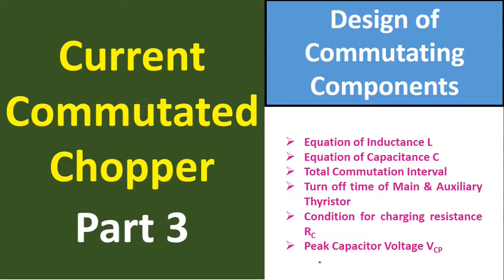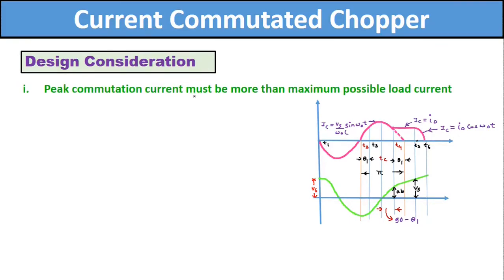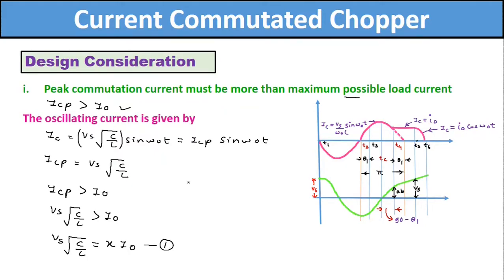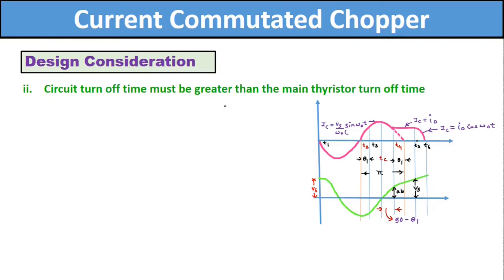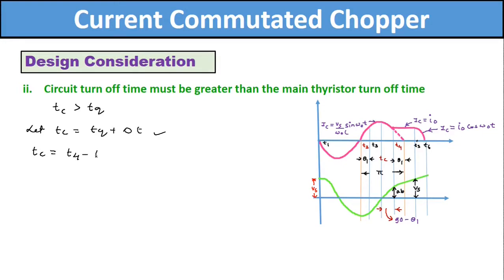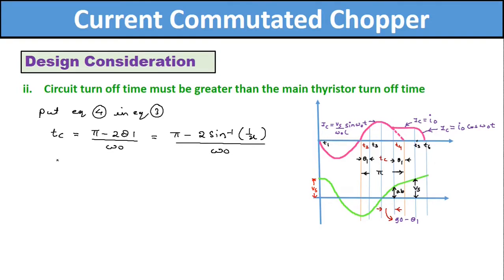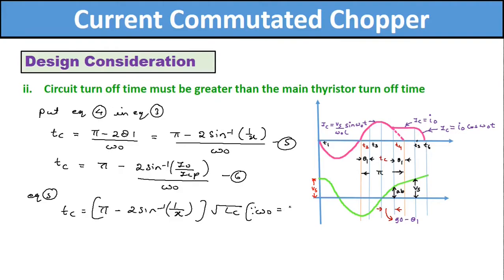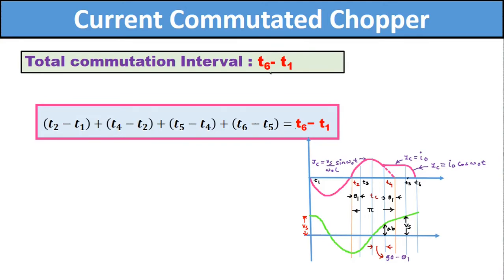Design of Current Commutated Chopper : Finding value of L and C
Design of Commutating Components :
Following topics explained :
Equation of Inductance L
Equation of Capacitance C
Total Commutation Interval
Turn off time of Main & Auxiliary Thyristor
Condition for charging resistance RC
Peak Capacitor Voltage VCP